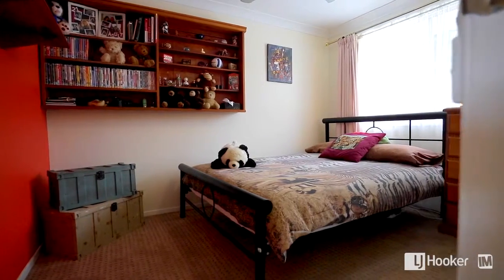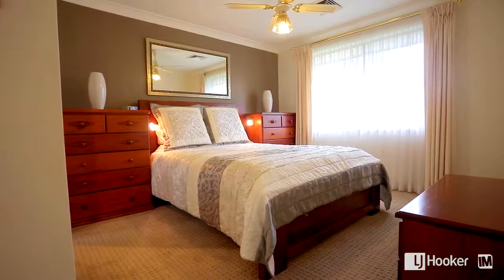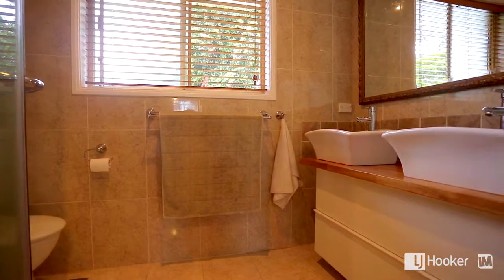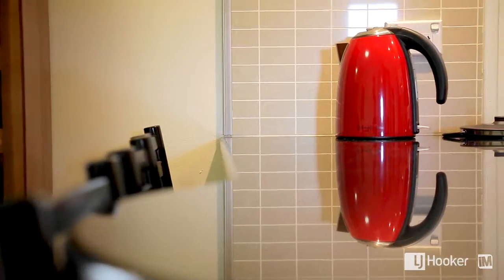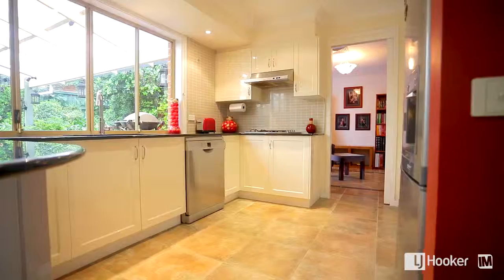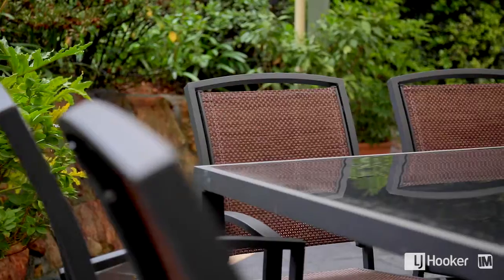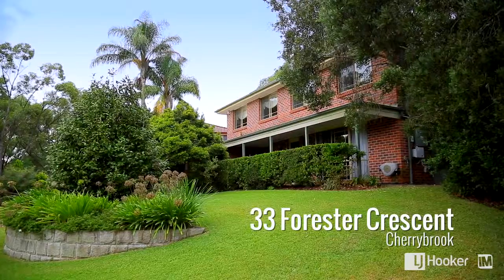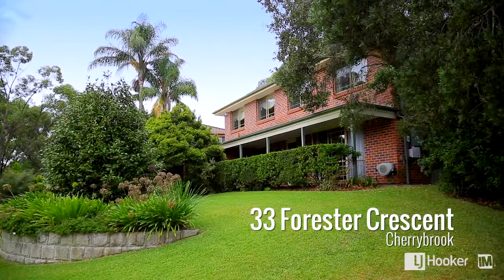33 Forrester Crescent - Craig Wang - LJ Hooker Cherrybrook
Cherrybrook -33 Forrester Crescent